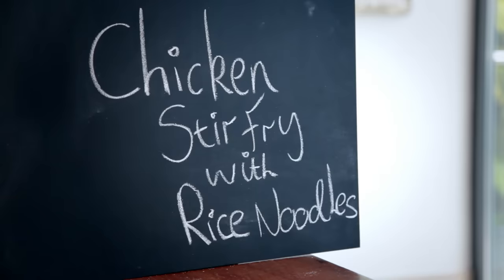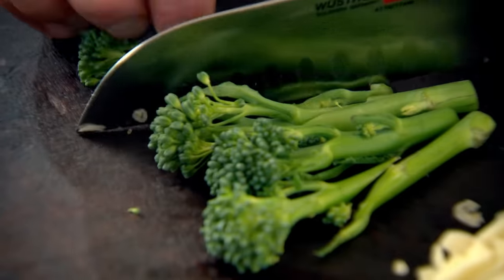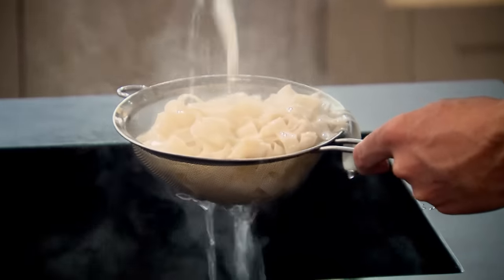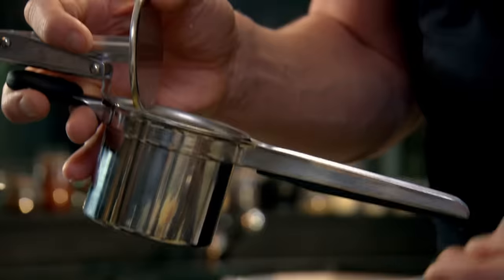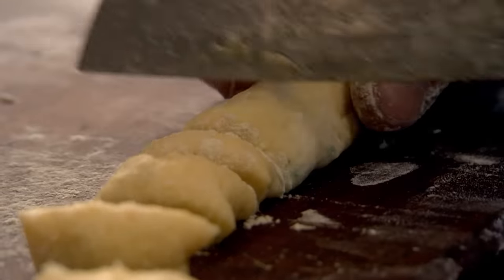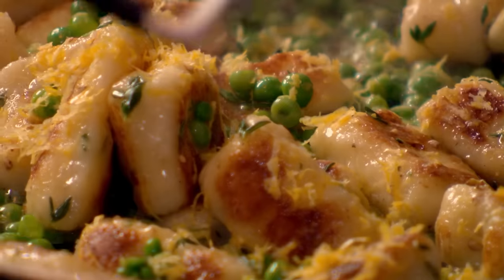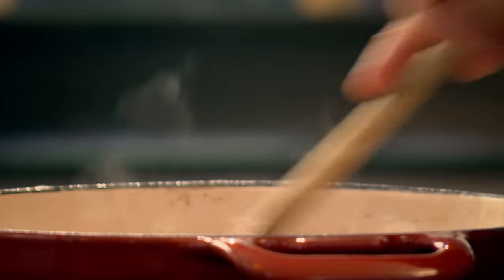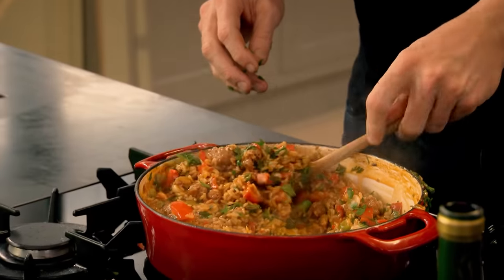3 Perfect Lunch Box Recipes | Gordon Ramsay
With school starting back up again soon, here are some deliciously simple recipes that are perfect to take into work or for the kids in school.